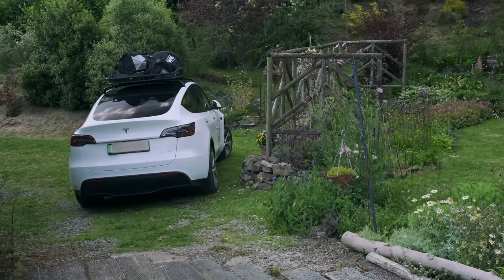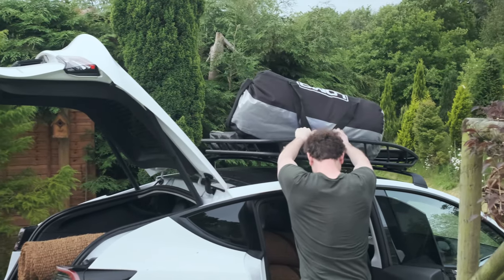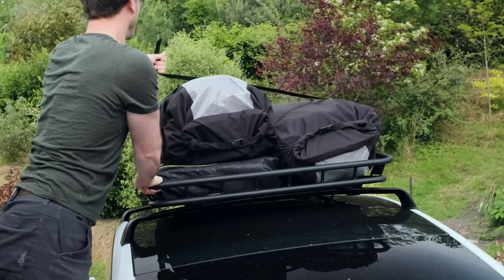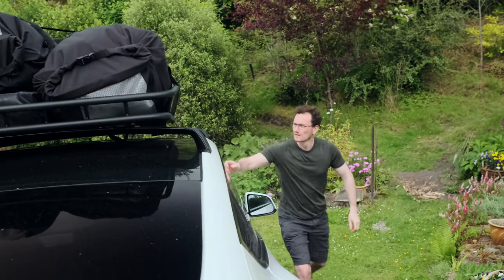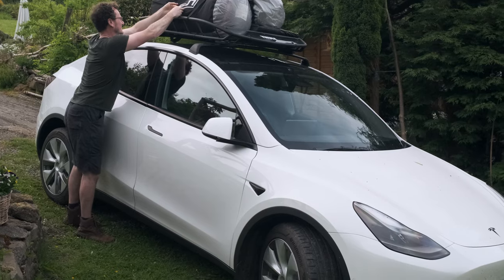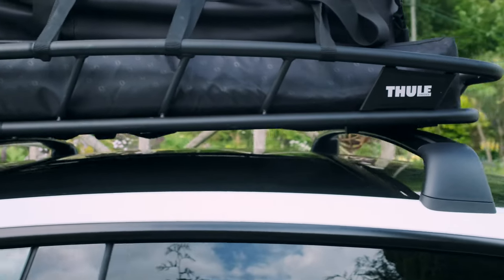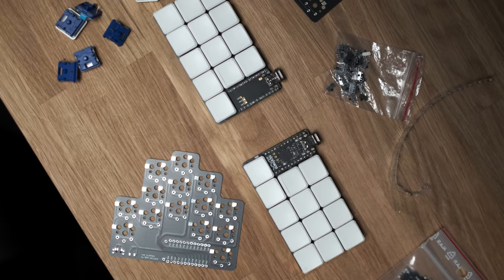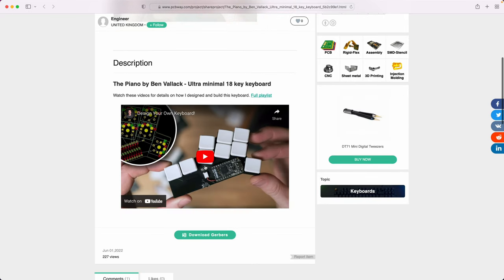What No-one Tells You About ROOF BOXES (Why Roof Baskets are Better)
Which is better, a roof box or a roof basket? Roof baskets offer a whole bunch of advantages over roof boxes. I have thought this for a while and finally got around to doing a comparison video. We use roof baskets for our family camping trips and I think there are some important reasons to look at for dry bags and a basket.

PCBWay offer PCB fabrication, CNC and 3D Printing and more. They have been super efficient and friendly with all the projects I’ve used them for and I’m very happy to recommend them.

You can order a custom keyboard that I have designed directly using this